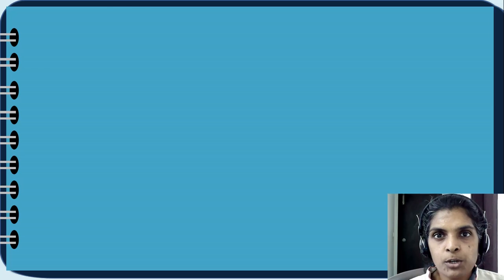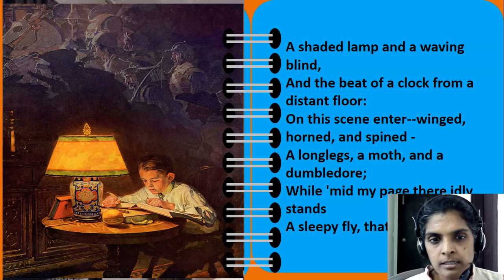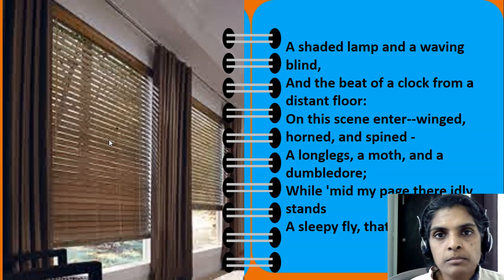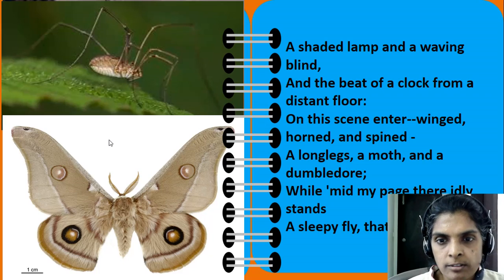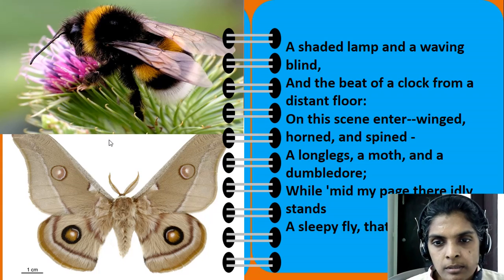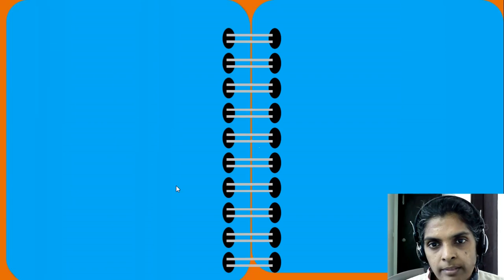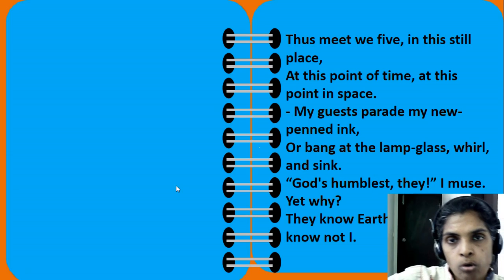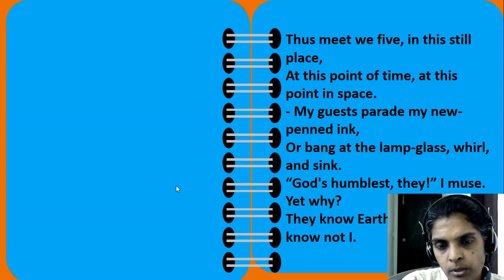An August Midnight - Thomas Hardy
SSLC - 6th Standard